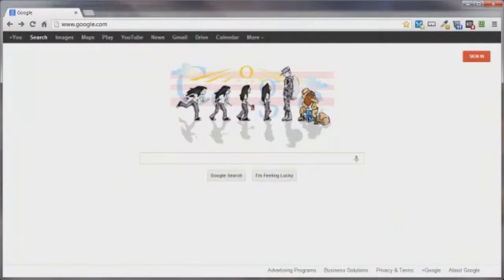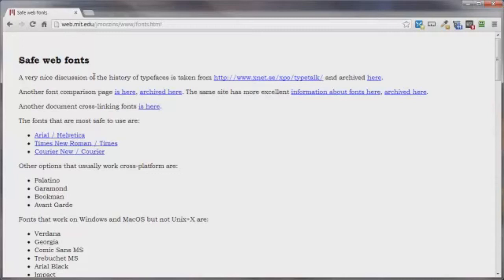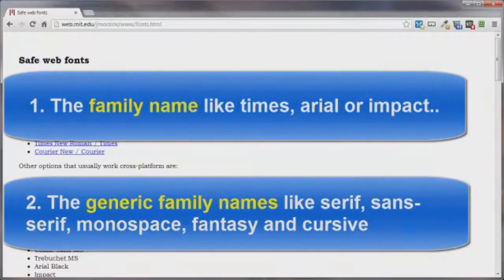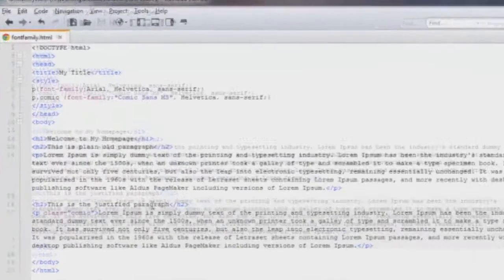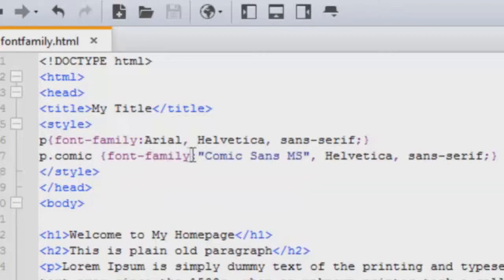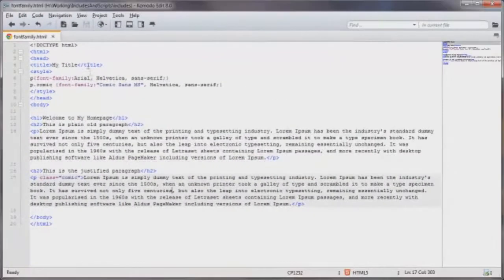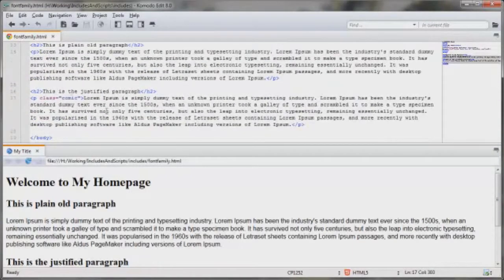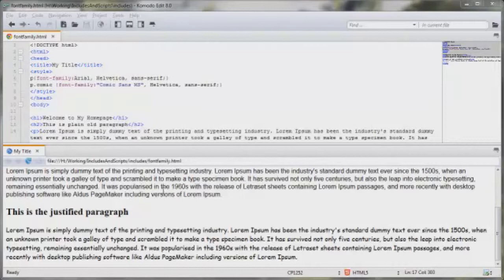Mastering CSS 3 Web Development (Video 14 of 19): CSS Font Family